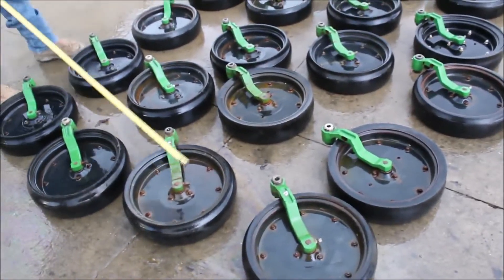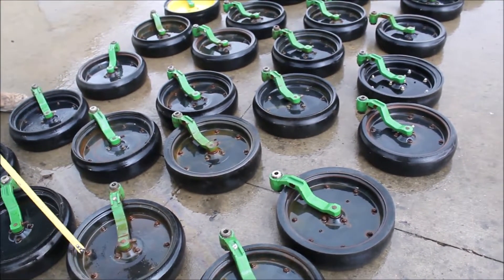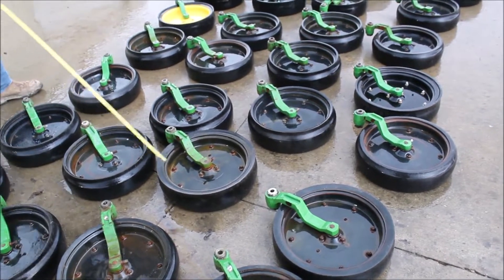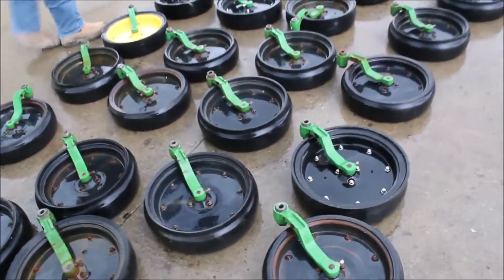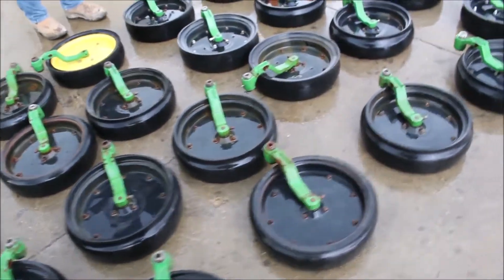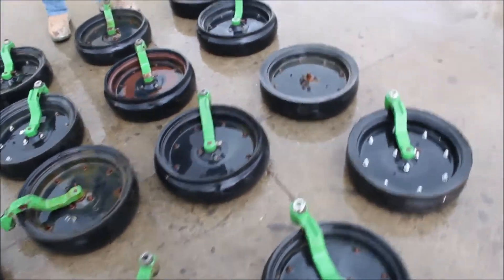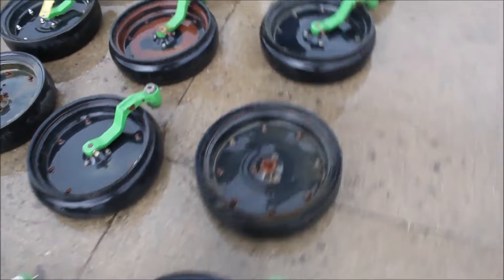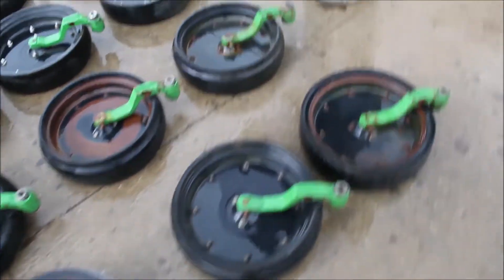JOHN DEERE CLOSING WHEELS QTY32 For Sale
John Deere Closing Wheels Qty32  -One Missing Bracket,   *See Pics & Video For More Details *Sells Absolute! ~Please Read Terms & Conditions Before Bidding*